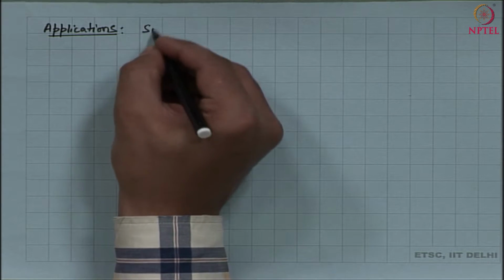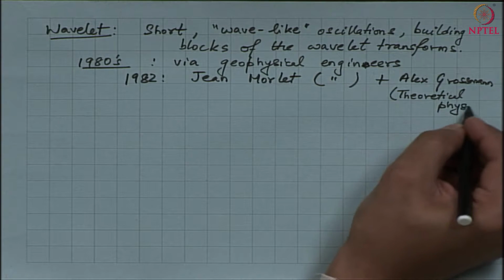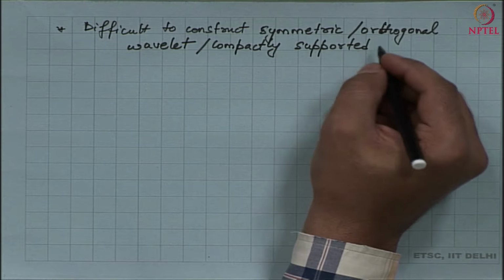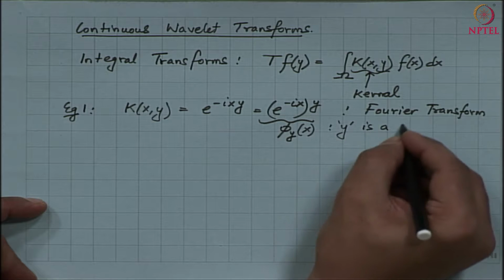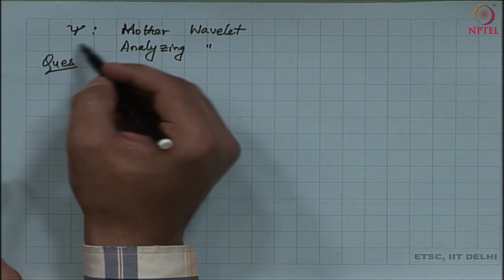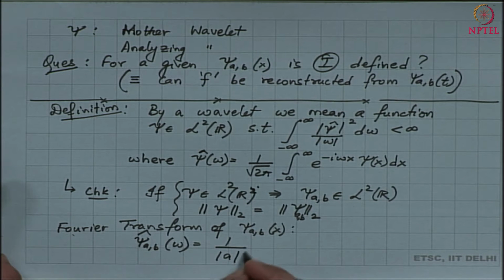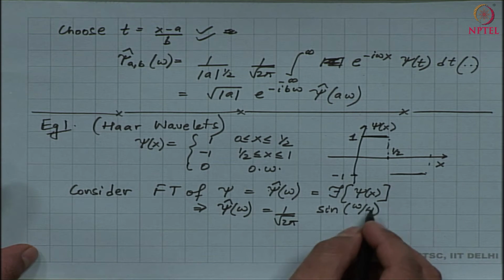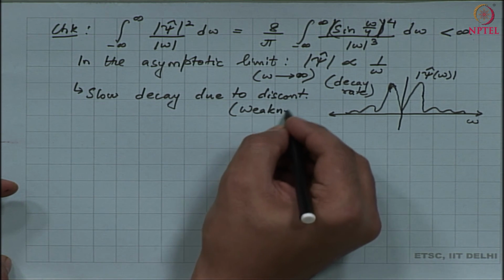Lecture 23: Introduction to Wavelet Transform - Part 1